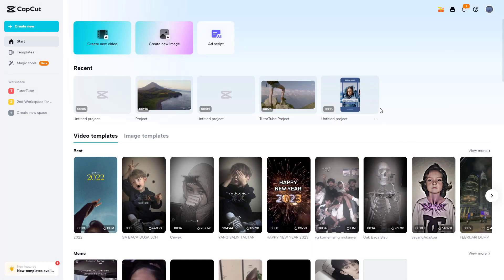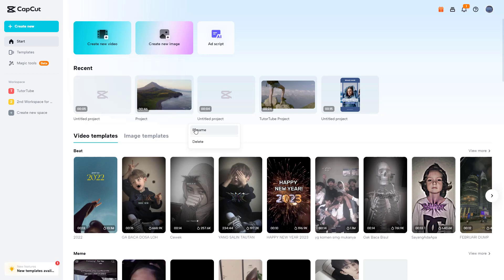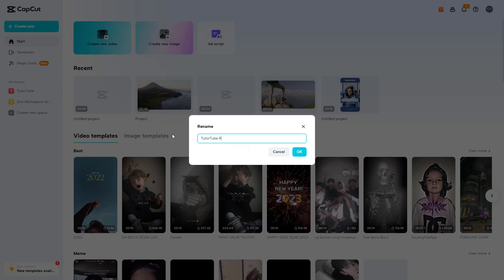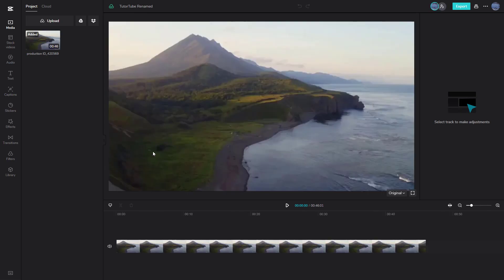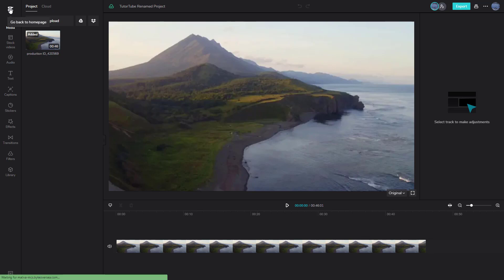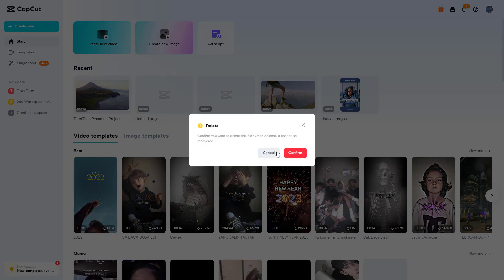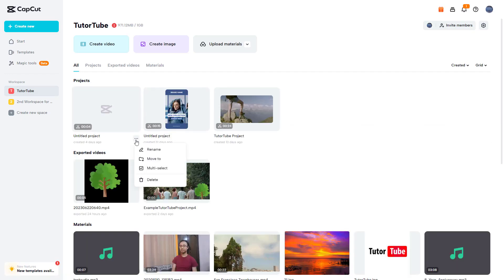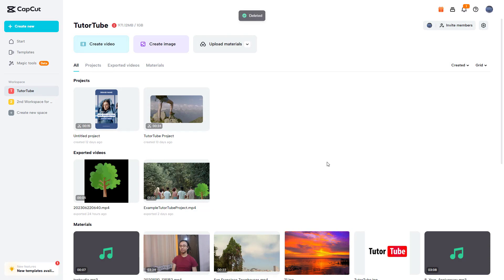CapCut - Lesson 39 - Deleting and Renaming Projects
In this tutorial, we will be discussing about Deleting and Renaming Projects in CapCut